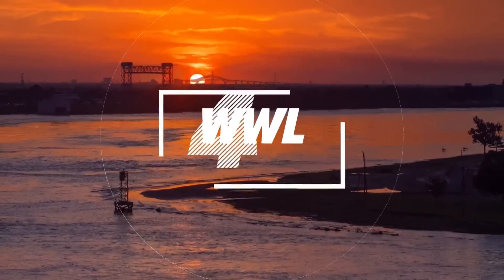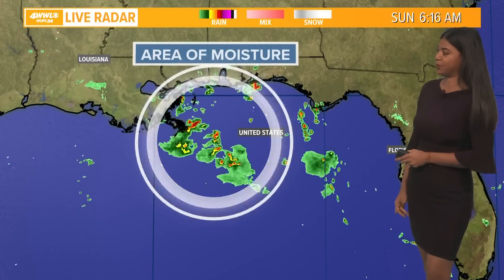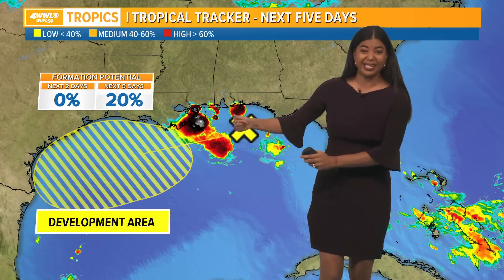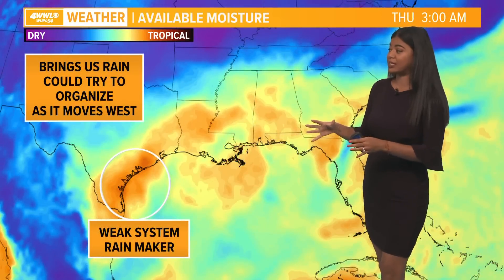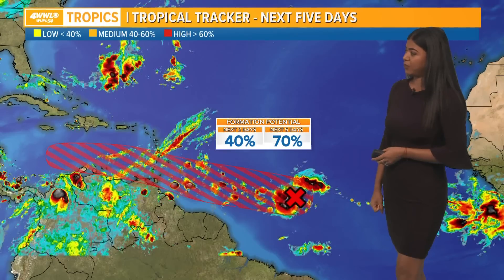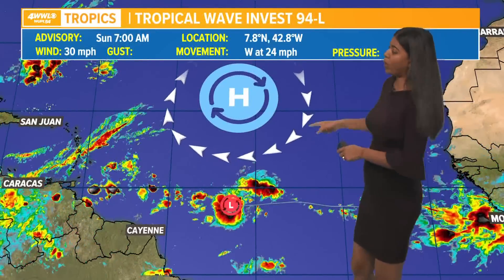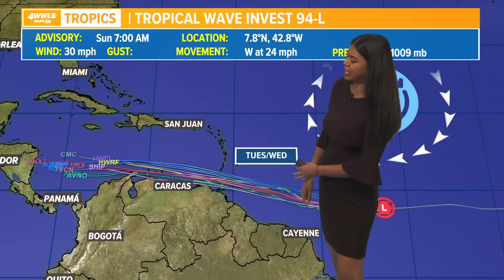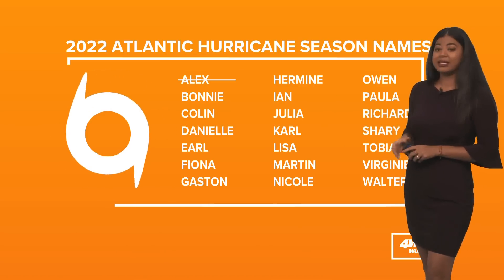Sunday morning tropical update: Two areas to watch in Gulf, Atlantic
The NHC has highlighted two areas that have the chance for tropical development this week.

The NHC continues to highlight the NW Gulf for low chance of tropical development. A disturbance moving from the east to west could try to develop by mid week. Long-range models show that it could be a weak system as it approaches the Texas coast. Whether it's a weak system or not it'll certainly be a rainmaker for areas in Texas.

Another area we're watching over the Atlantic Basin 94-L has a higher chance for tropical development in the next 4-5 days. Most likely it'll become a tropical depression or tropical storm by mid-week. Intensity models show that this area could be the first hurricane of the season. We'll have to wait and see but it'll continue it's westerly movement over the Atlantic. It's expected to approach the Lesser Antilles by mid-week.

The next names on the list are Bonnie and Colin.